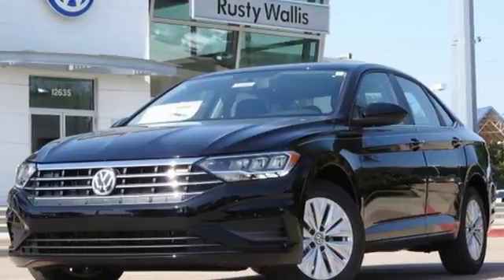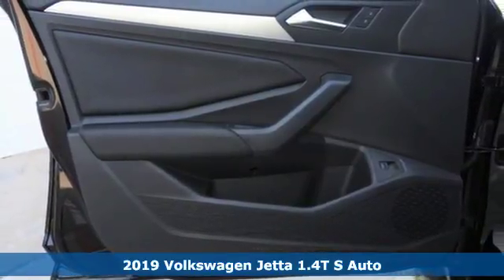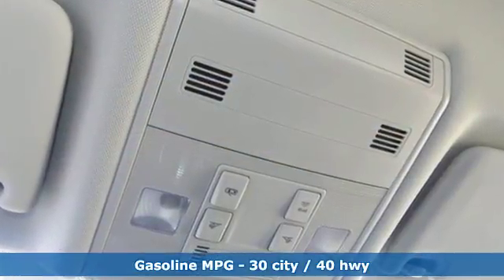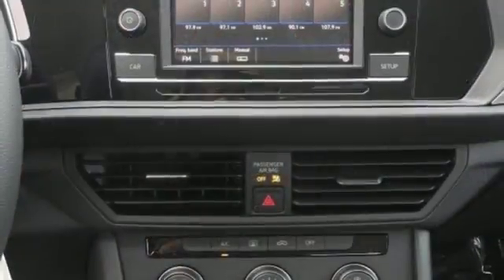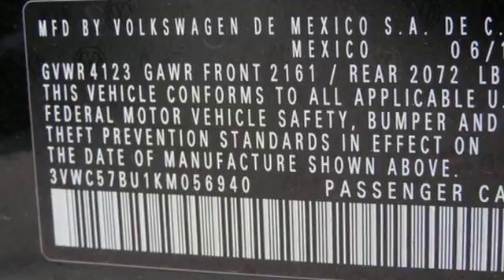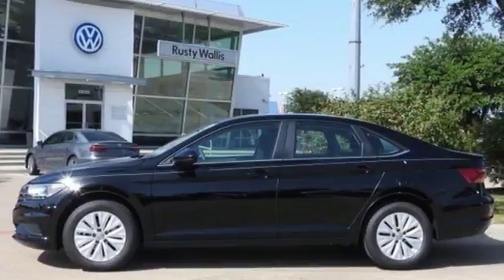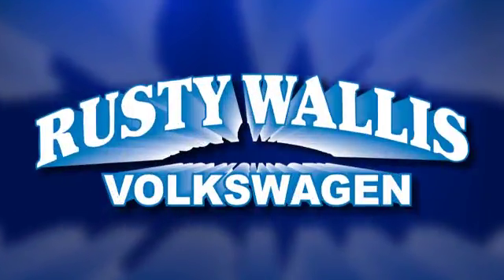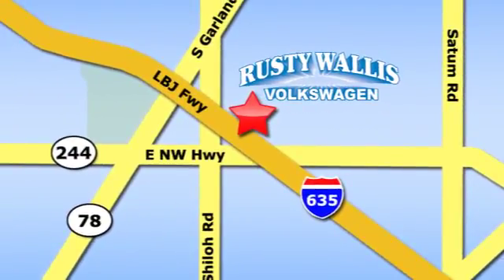New 2019 Volkswagen Jetta Dallas TX Garland, TX V190054 - SOLD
Year: 2019
Make: Volkswagen
Model: Jetta
Trim: S
Engine: 4 Cyl - 1.4 L
Transmission: Automatic
Color: Black
Interior: Titanium Black
Stock #: V190054
VIN: 3VWC57BU1KM056940

Address:
12635 Lyndon B Johnson Freeway